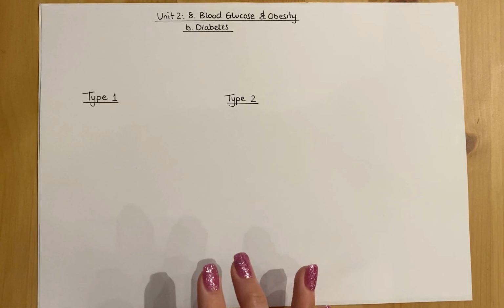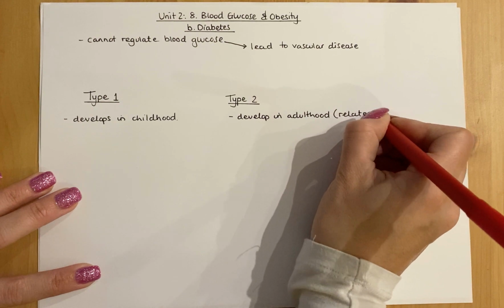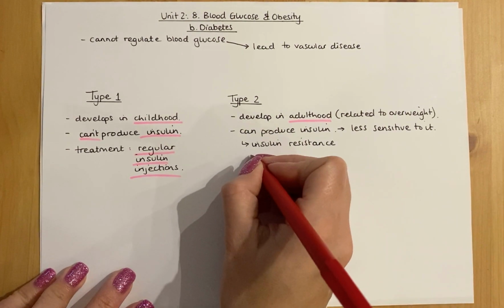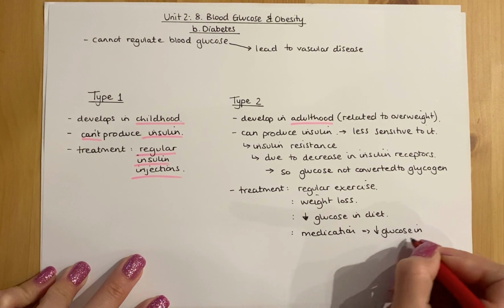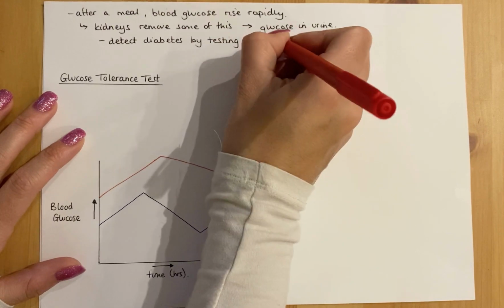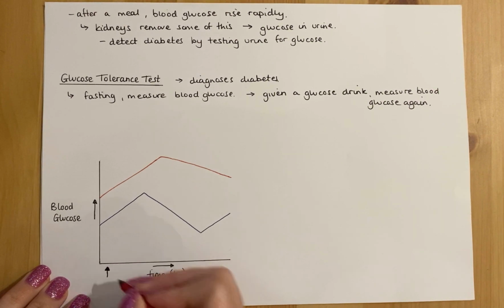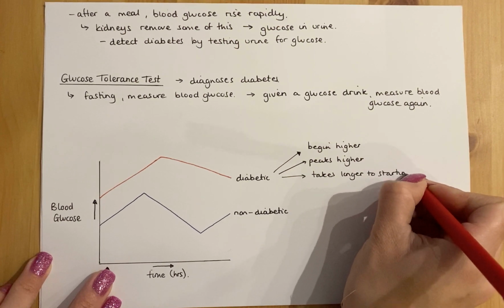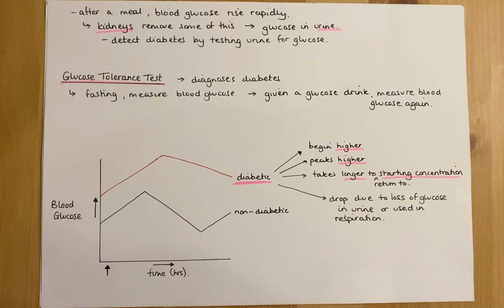Diabetes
This video covers the Cardiovascular System section in Unit 2: Physiology and Health of the Higher Human Biology course. This video will focus on sub-topic 8: Blood Glucose and Obesity, specifically diabetes